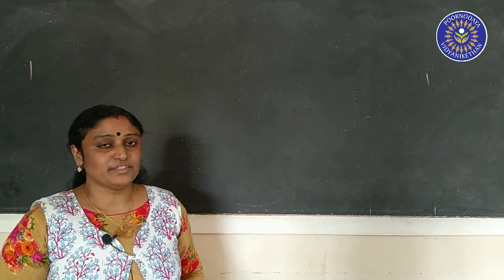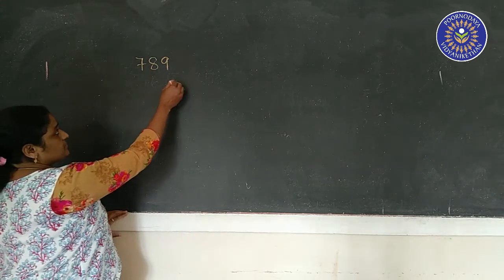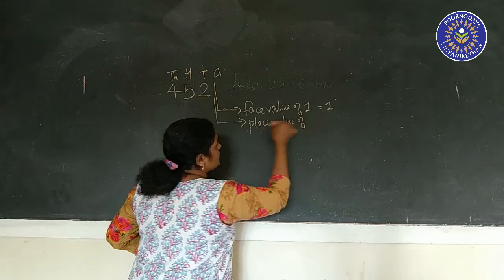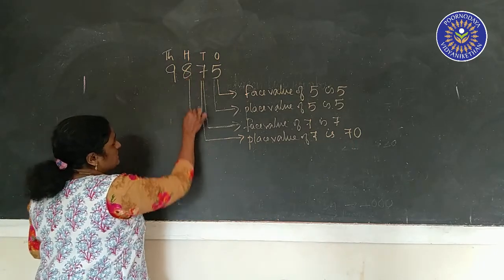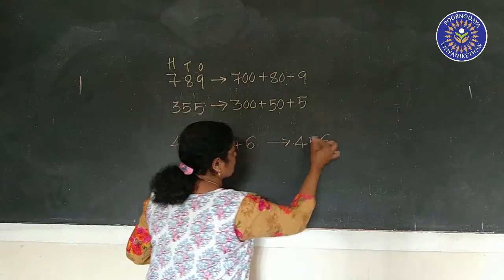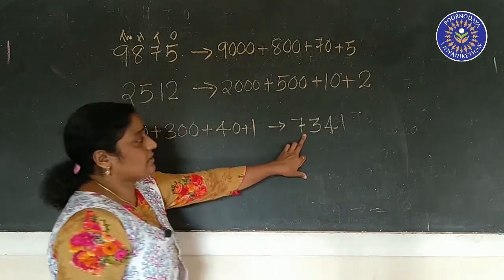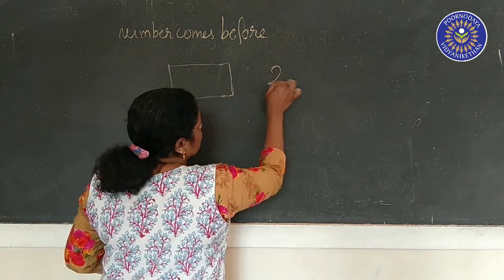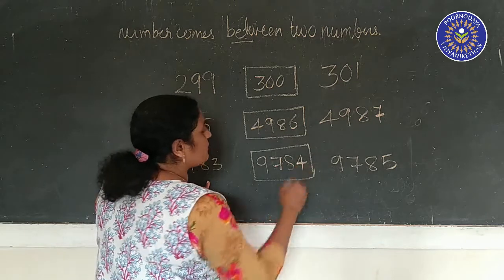STD 3 - Mathematics